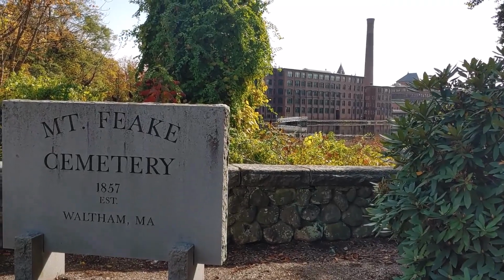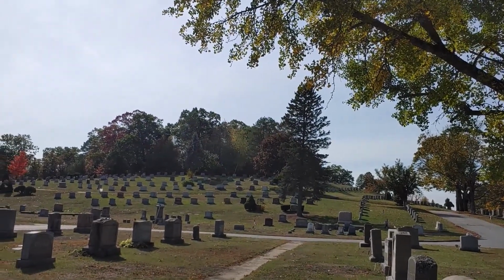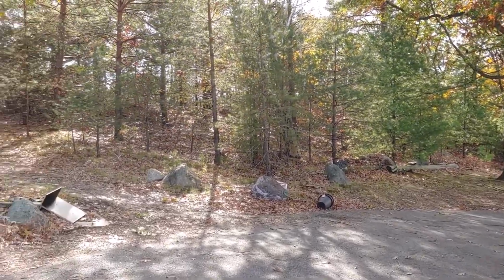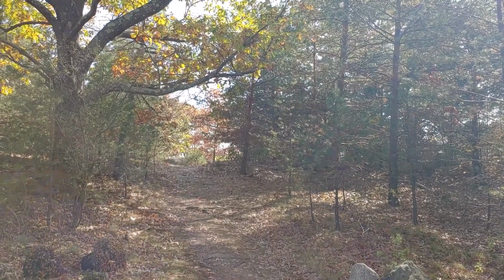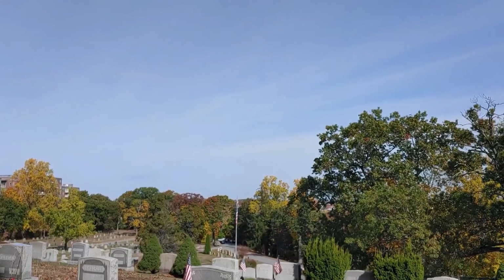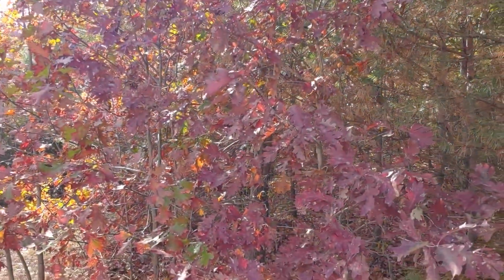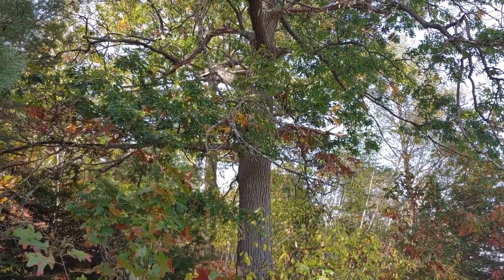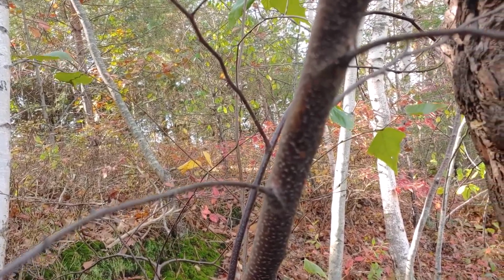TBI Mount Feake Tour Part 1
This is Part 1 of the 2-part Autumn (10/19/2020) video tour of Mount Feake Cemetery in Waltham, MA, for members of Temple Beth Israel. Please watch both parts before we meet for our Zoom discussion. Both videos together take 28 minutes to view (in 2 parts to accommodate the size limitations of my YouTube account).